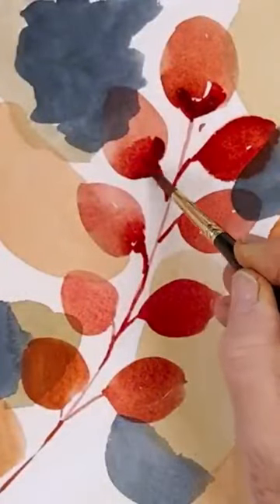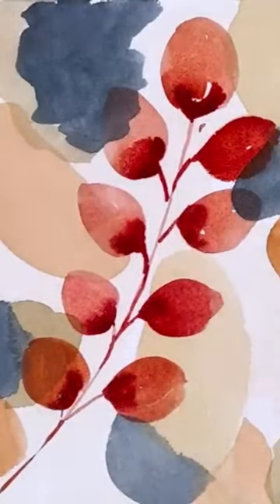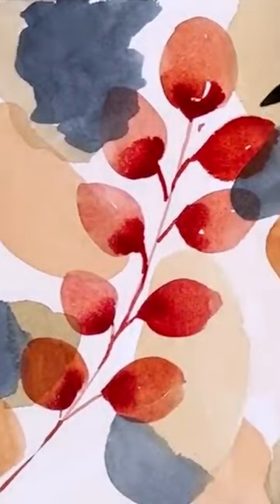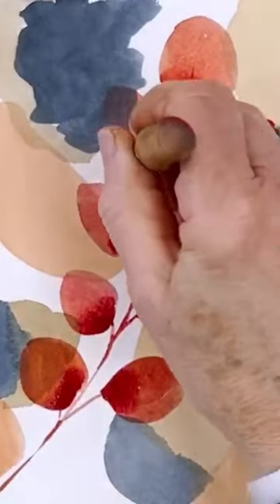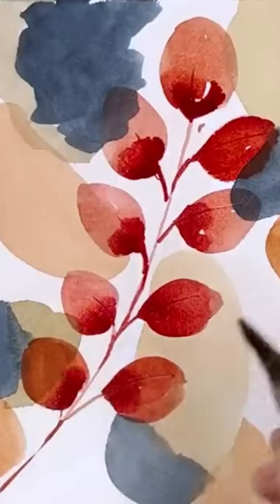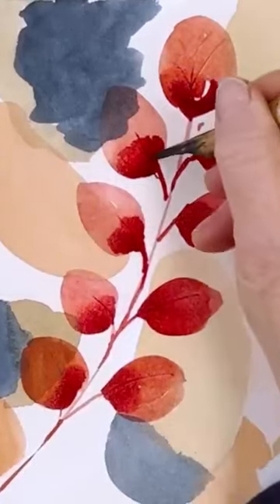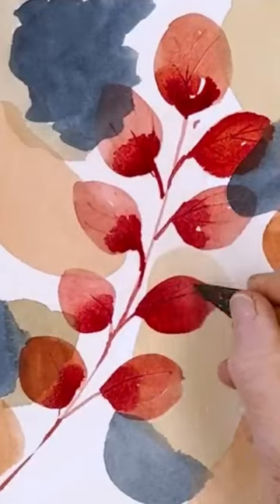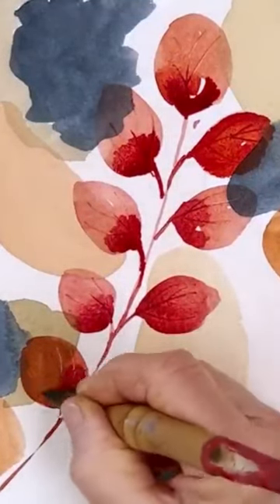Try this satisfying way of painting leaves! - Quick Clip from Easy Watercolor Leaves full tutorial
I hope you enjoyed this watercolor remix! I find that this technique of using a bamboo pen to scratch veins into leaves is somehow both satisfying and liberating. It's a fun and experimental way to break free from traditional painting techniques and if you are new to loose watercolor painting it will encourage you to be more adventurous in your artwork.

Watch the full tutorial here:

Beginner Friendly Easy Watercolor Leaves and Gold Accents using Kuretake & Etchr Paints

SUPPLIES